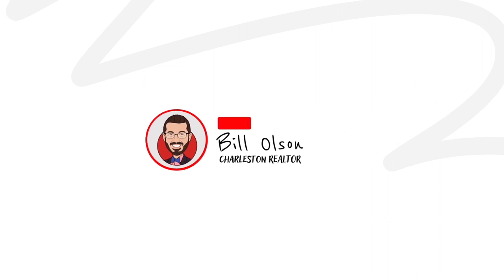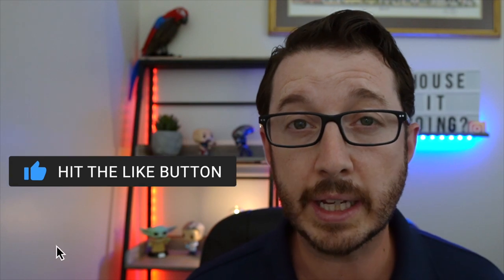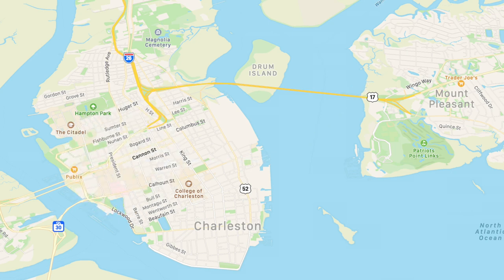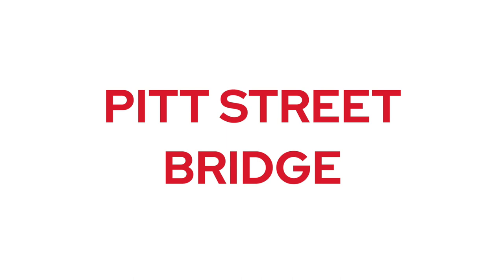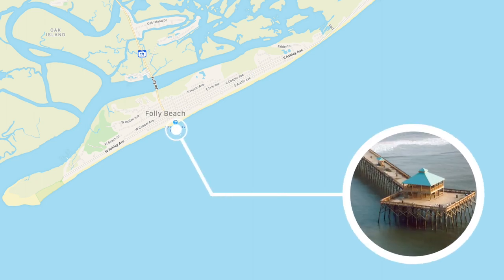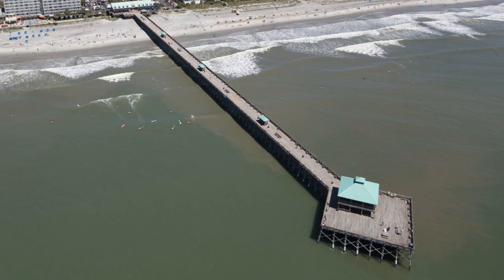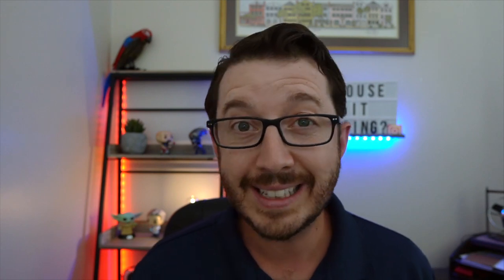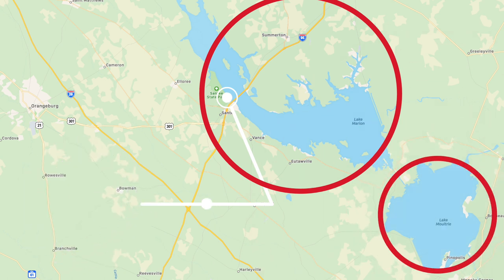5 CAN’T MISS easy access fishing spots in Charleston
It's no secret, people in Charleston love to fish.  But what about those of us without a boat?  Where are the best spots for us to fish that are family friendly as well.  There are plenty of those spots, and I've comprised a list of the five best and most popular places to drop a line in the water without a boat.

Active duty military or a veteran?  Check me out here, and thank you for your service.

I am a full time father, husband and Charleston Realtor with REAL Broker, LLC.  In my free time I love spending time with my family, golfing, or listening to my record collection while introducing my kids to different kinds of music.

I love helping people relocating to Charleston SC, if you're thinking of moving anywhere in the Greater Charleston area, I can make that move so much easier for you.  I also may NOT be the Realtor for you, to find out why (and for a good laugh or two) check out the video

Bill Olson - REAL Broker, LLC

📖 Top Charleston travel guides